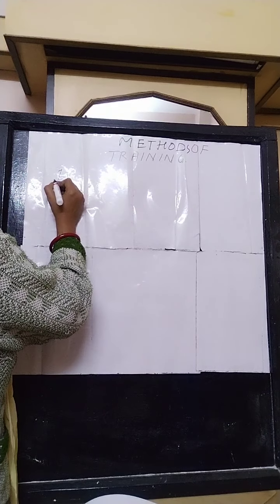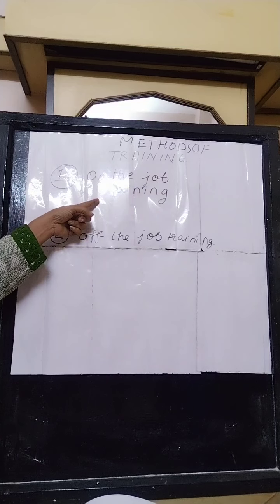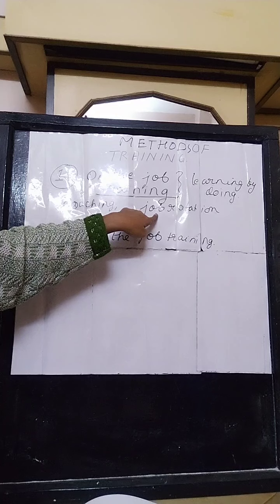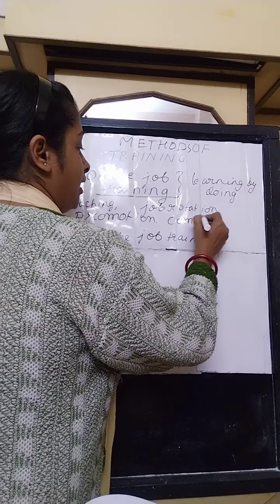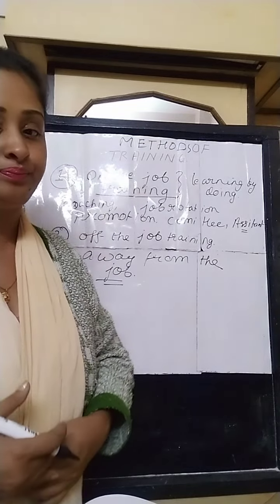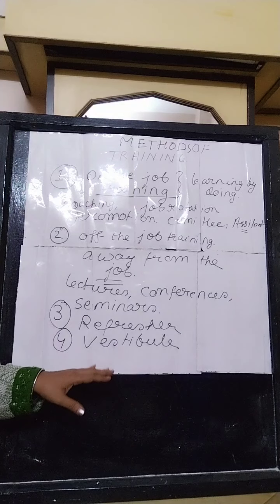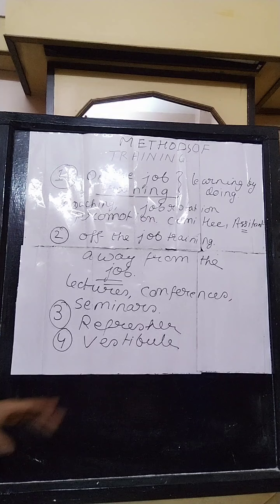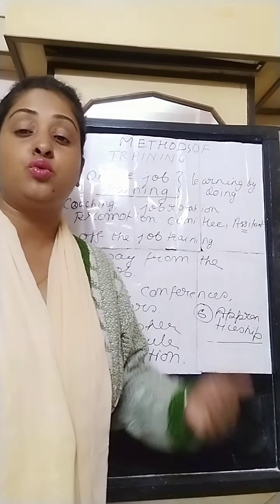Class XII BSTD Staffing Part VIII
Moonmoon ma'am - Class XII BSTD Staffing Part VIII